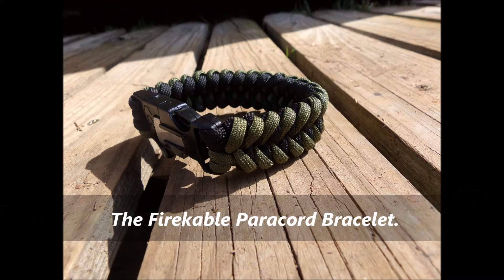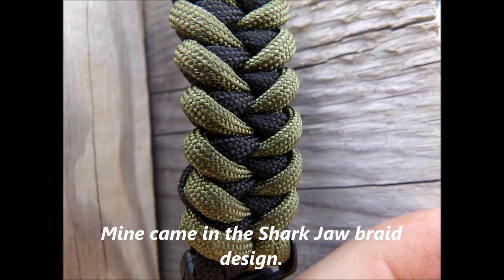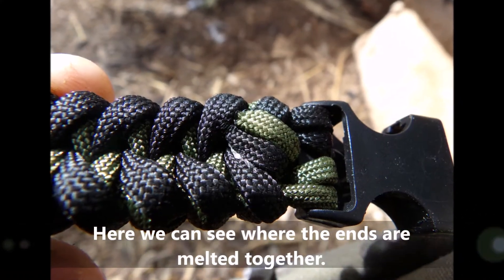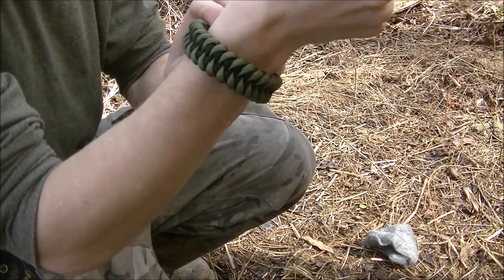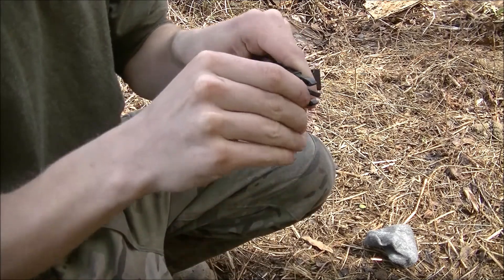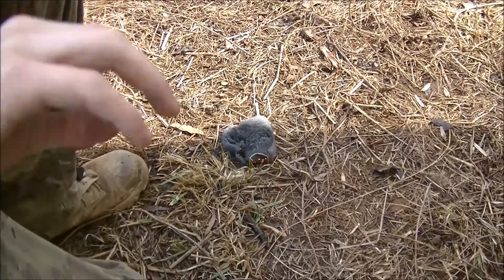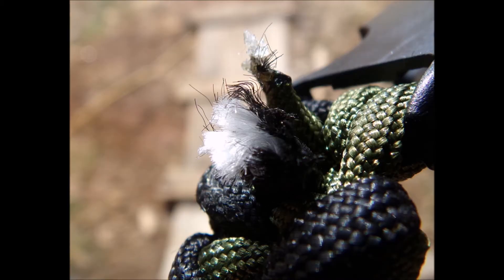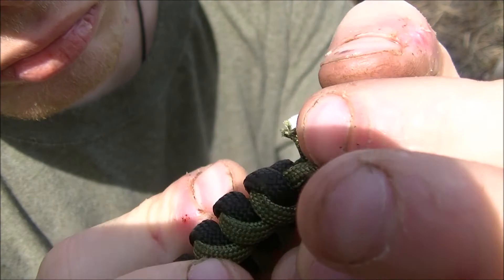Firekable Bracelet from Survival life.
This is my review of the firekable paracord bracelet from survival life.